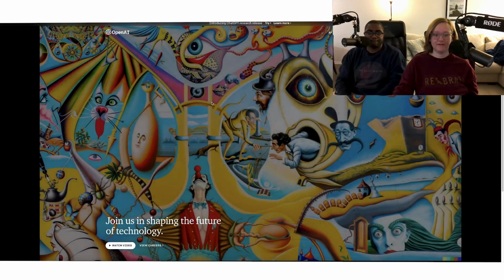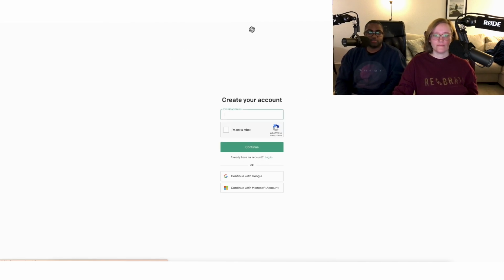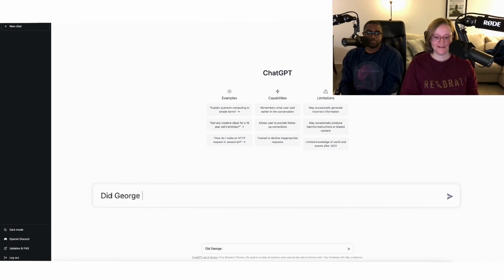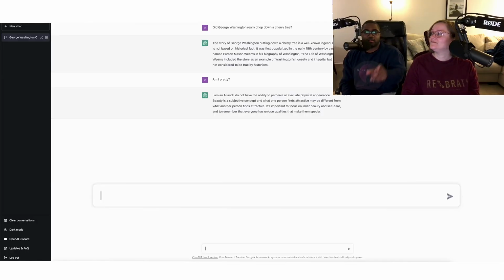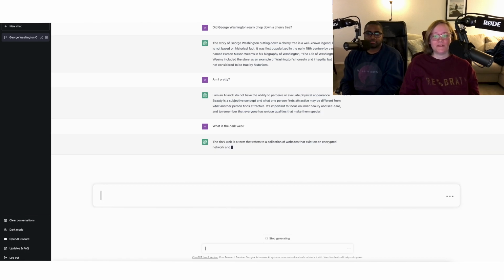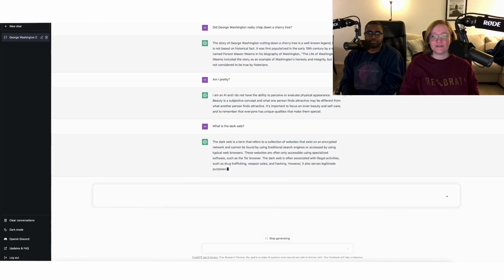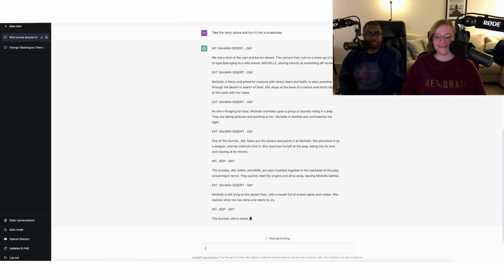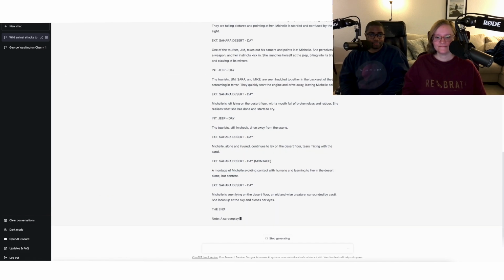Using Chat GPT For The First Time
Jesús guides Michelle through the process of creating her own Open AI account and teaches her how to use Chat GPT for the first time.